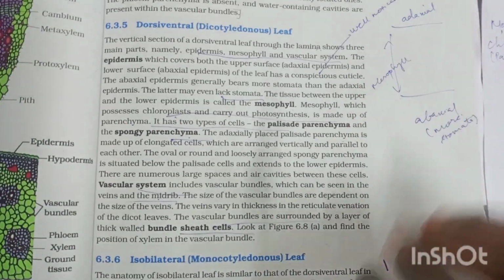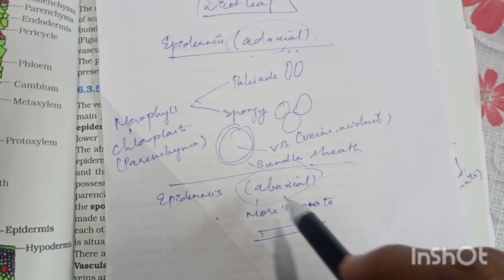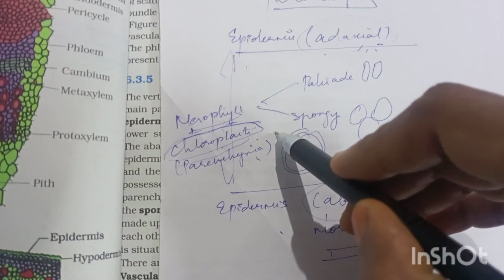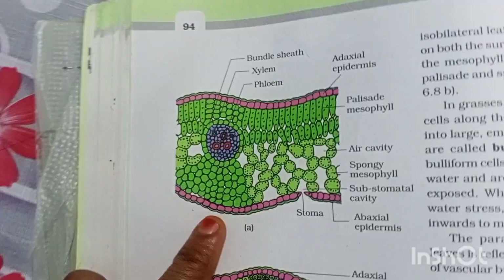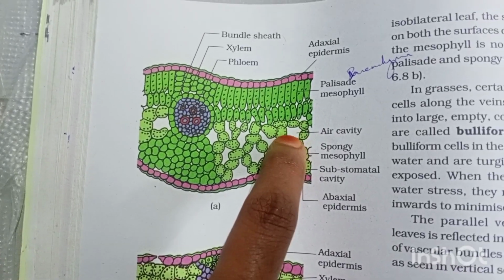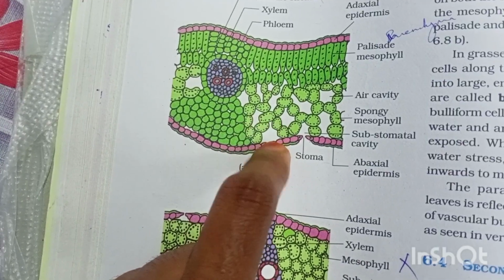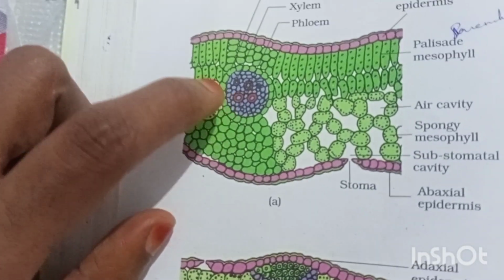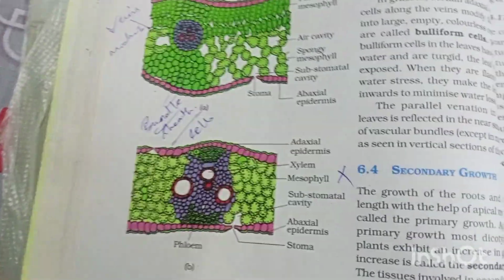Anatomy of dicot and monocot leaf/ biology/ grade 11/CBSE